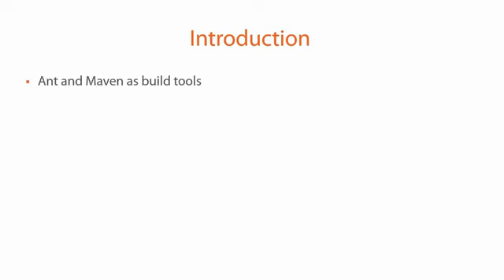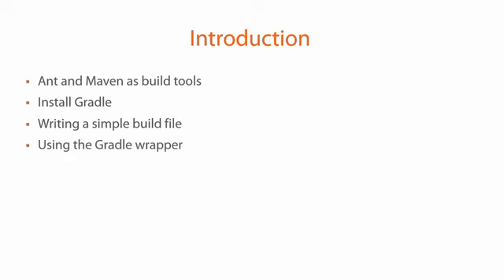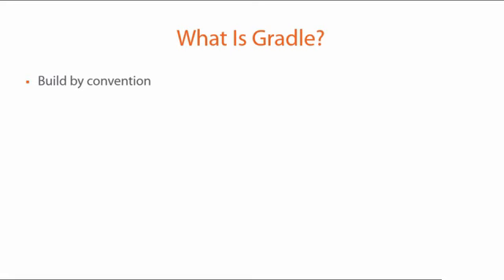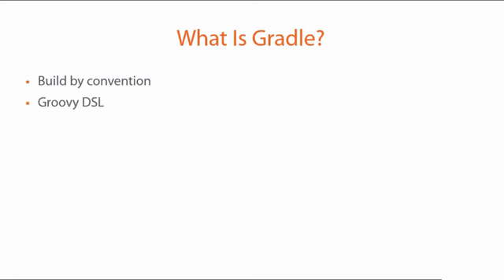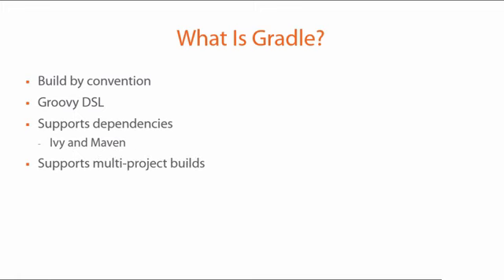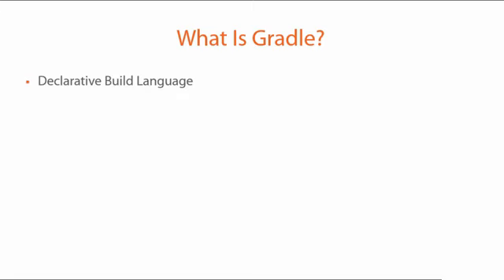Gradle Foundations: A Crash Course to Gradle : Intro to Gradle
Gradle Foundations: A Crash Course to Gradle
Learn the core concepts of the Gradle.